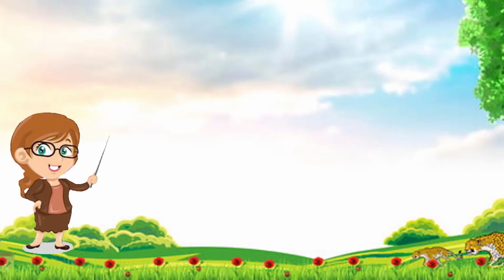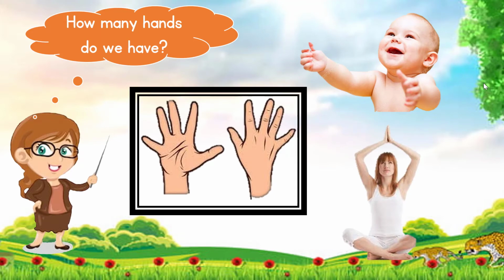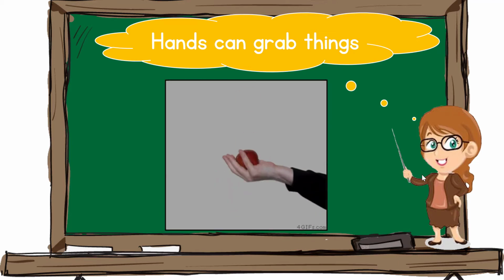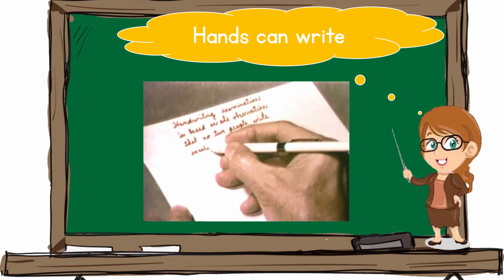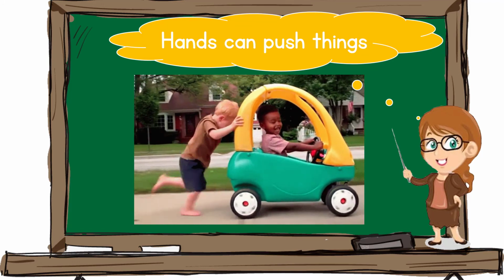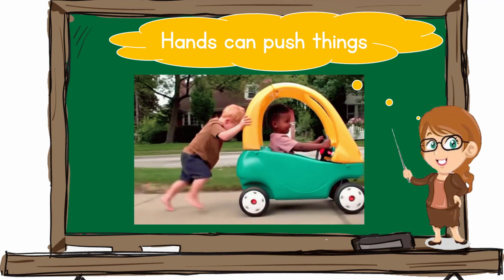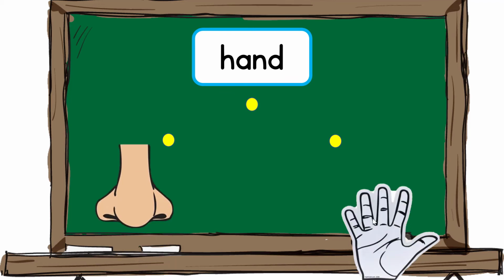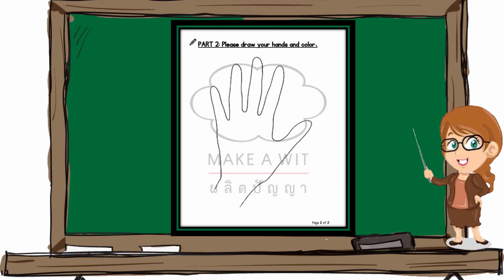EIS_Sci_k1_hands_byT.Gena